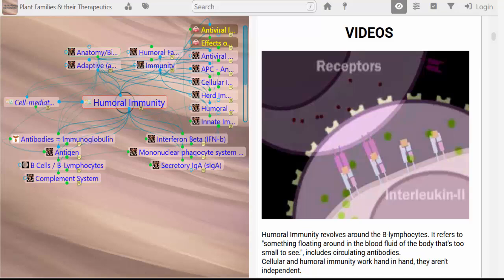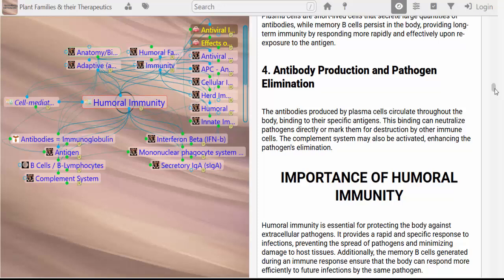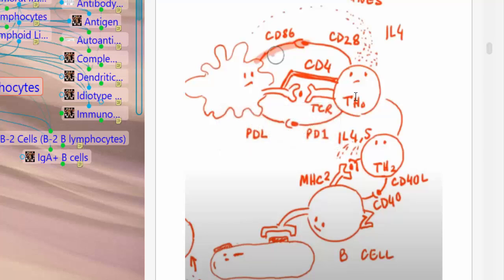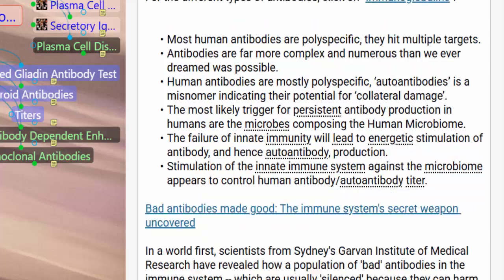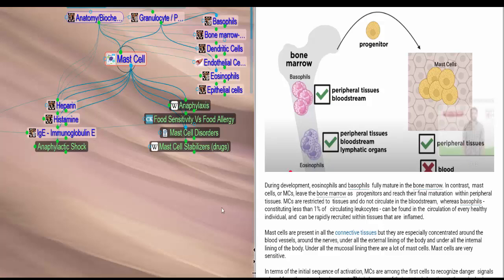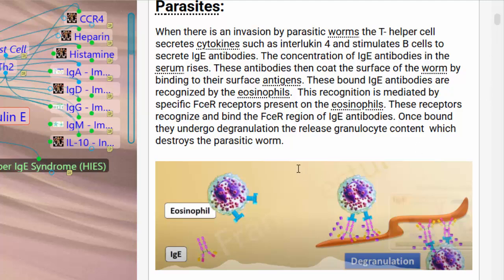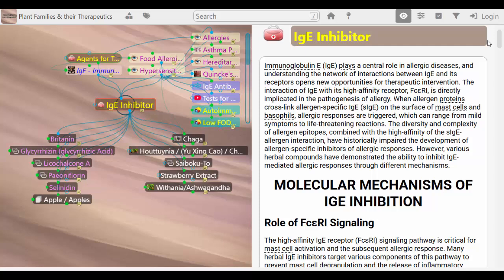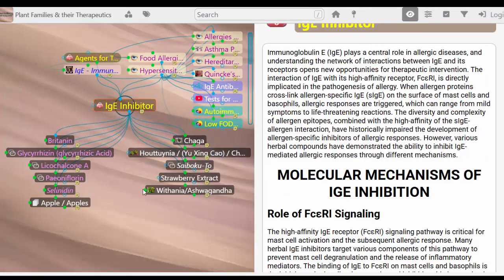Class 12 - Gut Immune Axis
In this class we begin with Humoral Immunity, B cells, and introduction to Mast cells, and Ige. IgE  plus mast cells can lead to allergic reactions. Are there any herbs to inhibit IgE?